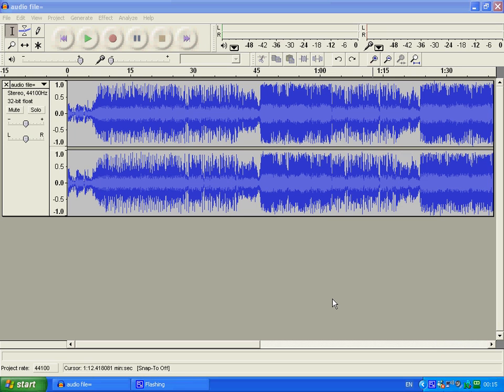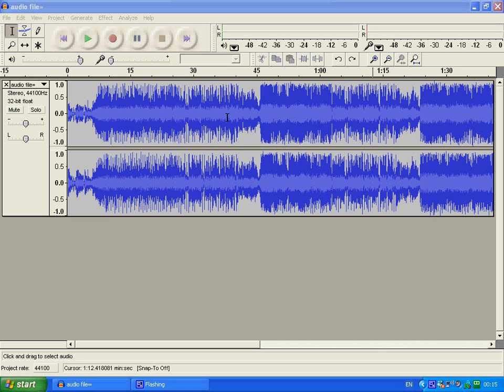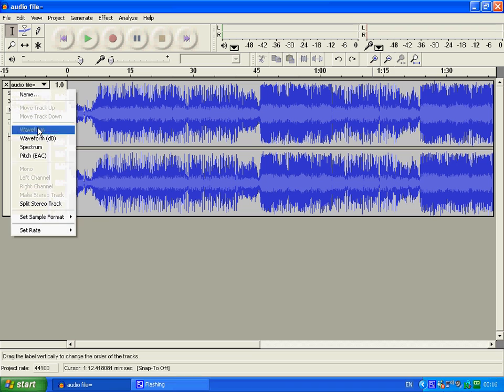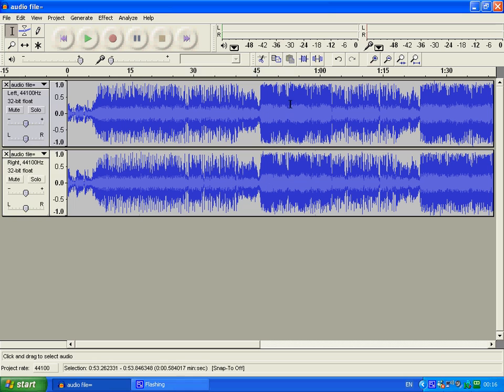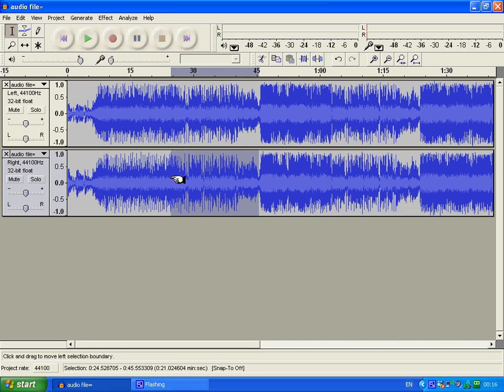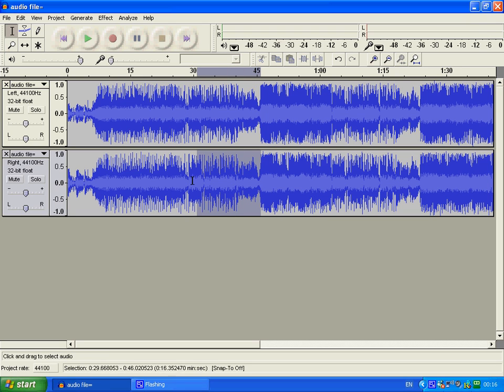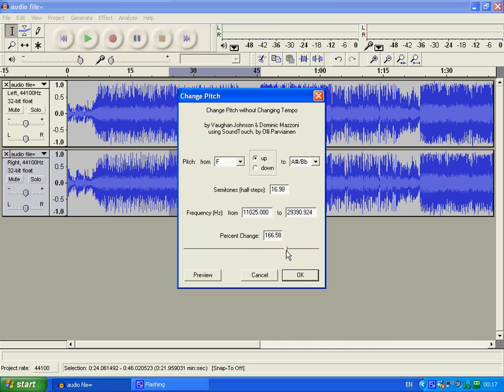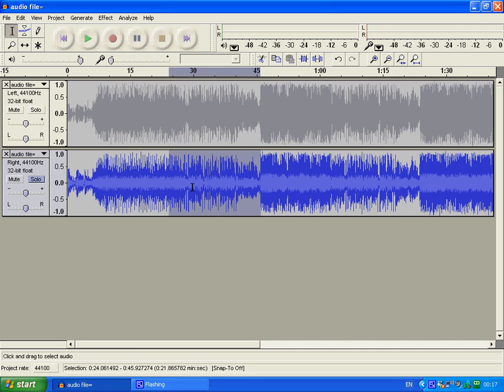Audacity v1.2.6 ''SPLIT STEREO'' tutorial no2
Split stereo track
v1.2.6